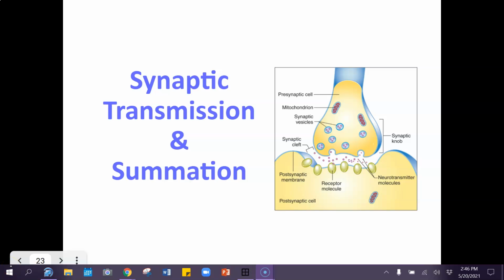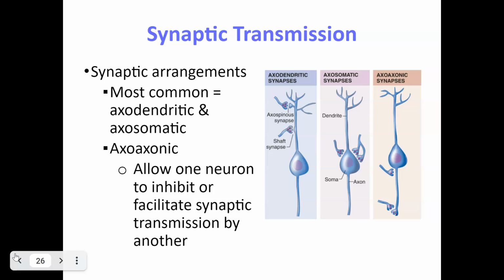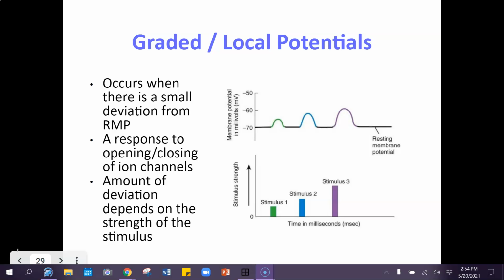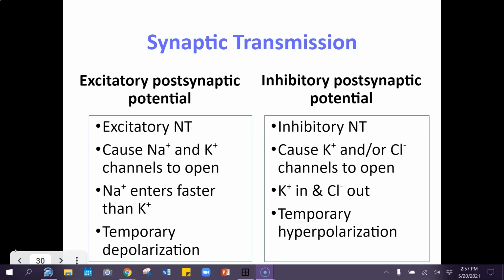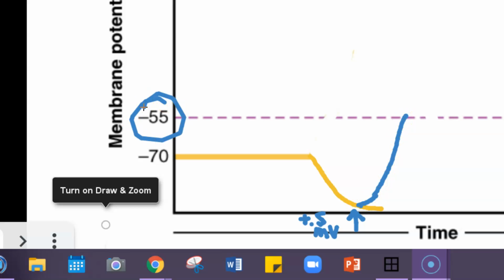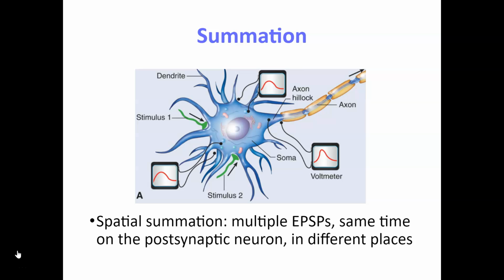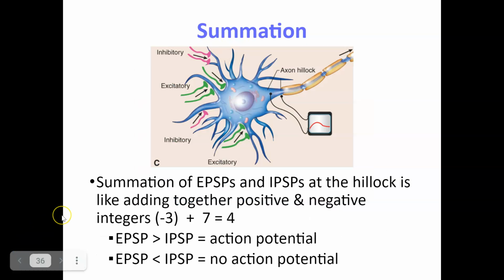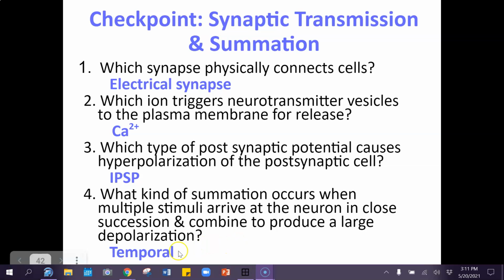McDonald. Synaptic Transmission & Summation (2)